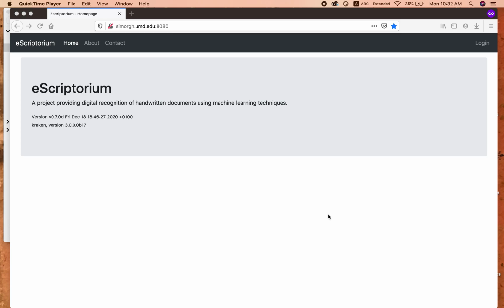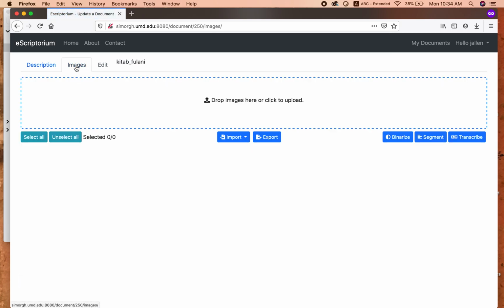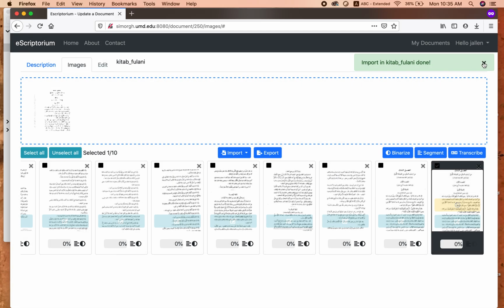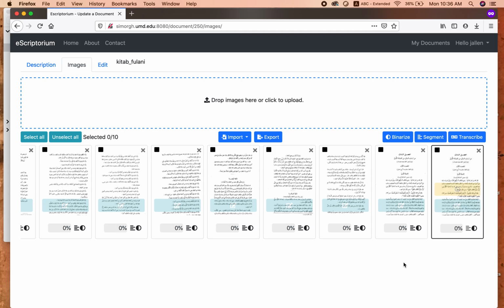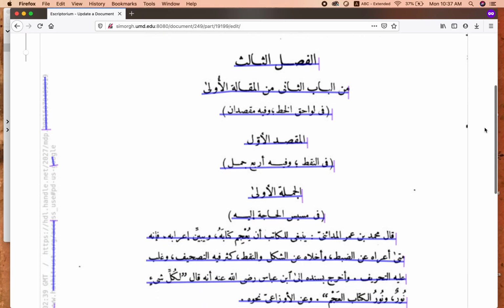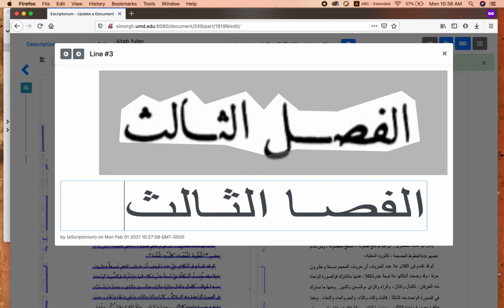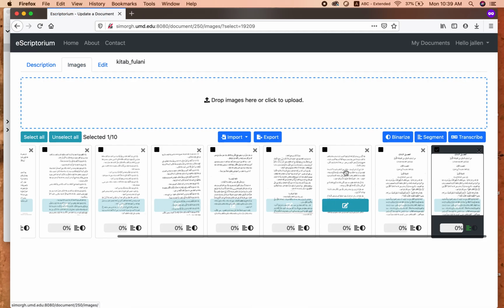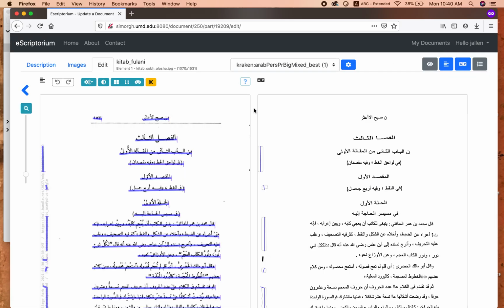eScriptorium Tutorial Part I: the Basics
An overview of the basic processes and functionalities of eScriptorium.